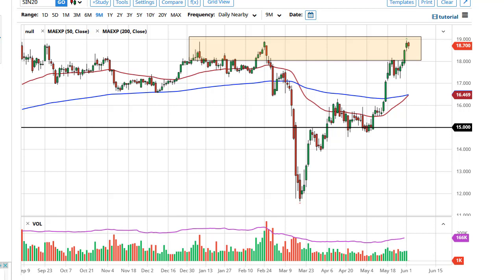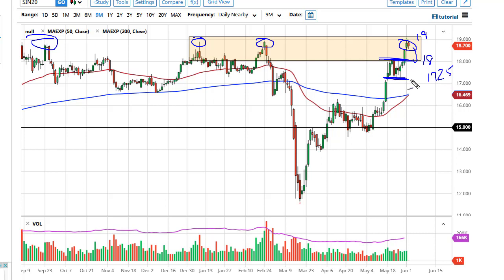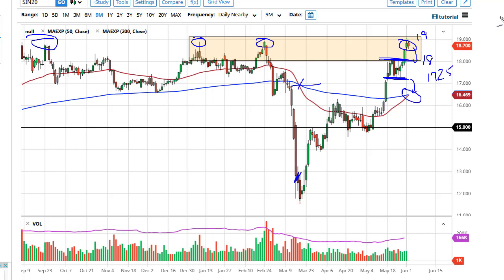Silver Technical Analysis for June 3, 2020 by FXEmpire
Silver markets have pulled back a bit during the trading session on Tuesday, testing the $19.00 level where we have seen a significant amount of selling pressure. At this point, the question is whether or not we can continue to go higher?